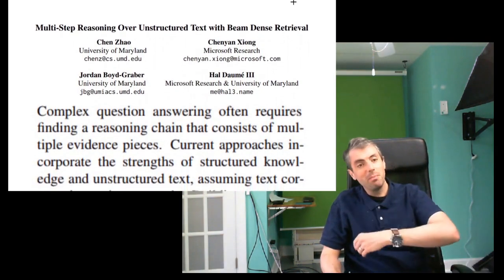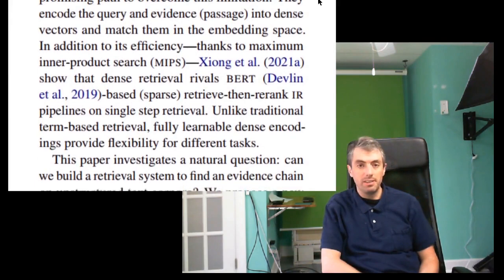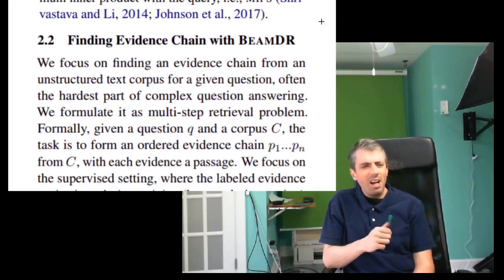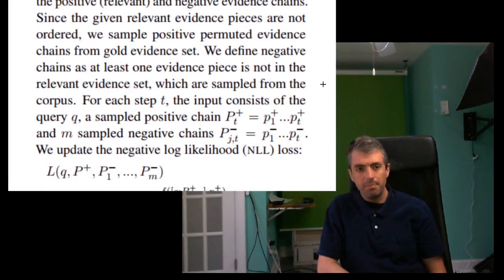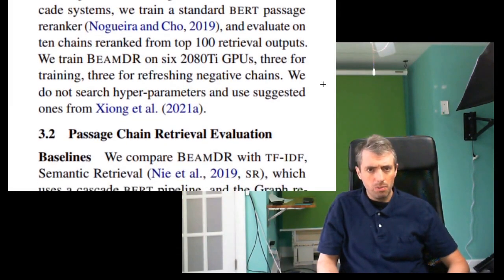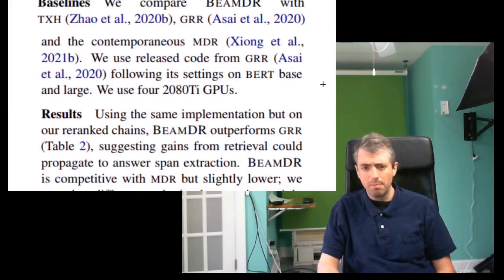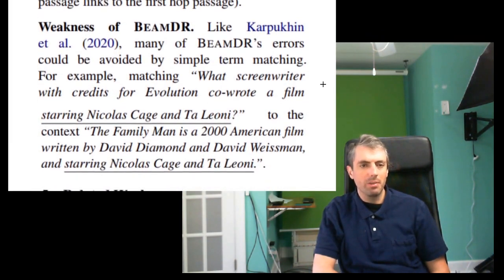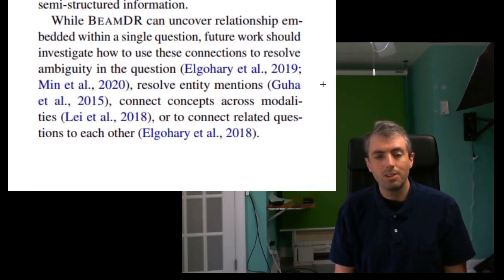NAACL 2021: Multihop without Links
This is a video about NAACL 2021: Multihop without Links